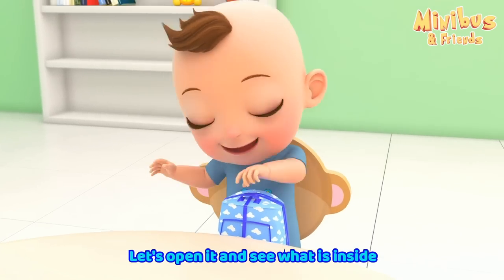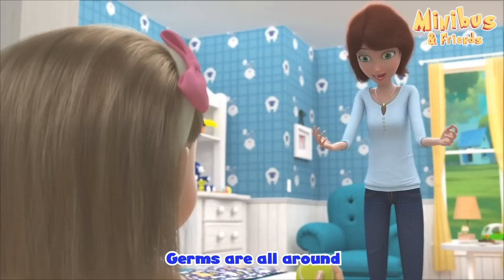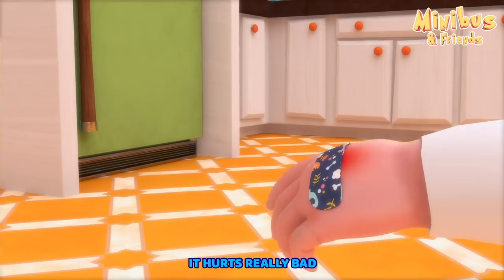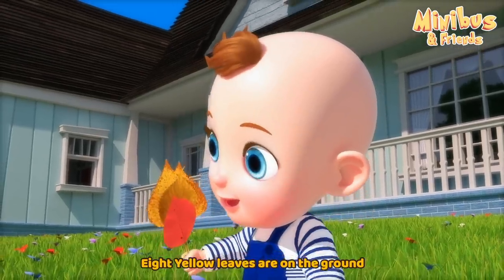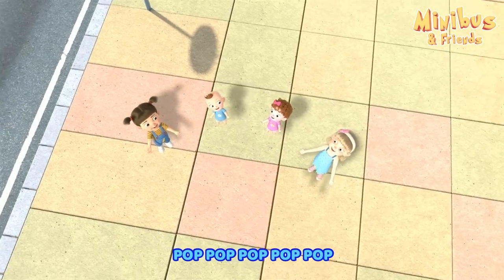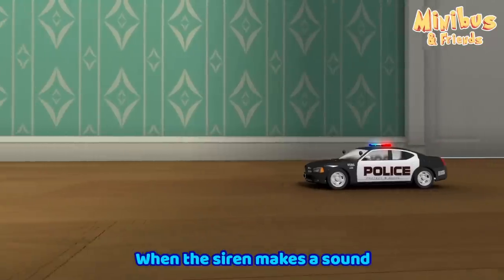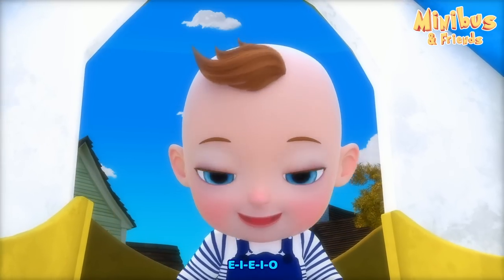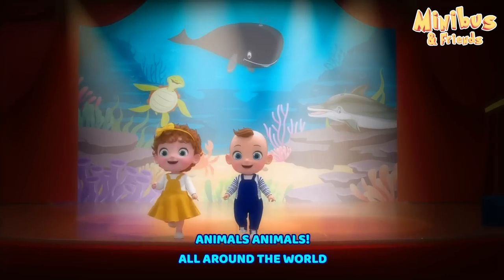School Song + More Nursery Rhymes & Kids Songs | Minibus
Welcome to Minibus - Nursery Rhymes & Kids Songs! Minibus is a channel with popular and educational nursery rhymes and songs for babies and children.

Learning and educating children in a fun way is always more effective. This is why we created the universe of Minibus and Friends. Indeed, with the help of nursery rhymes cartoons for kids depicting endearing characters, we offer educational nursery rhymes for babies and children, to learn the alphabet, numbers, colors, healthy habits, animals and all kinds of subjects.

Our rhymes are simple to understand and repetitive enough for the child to easily assimilate words.
And our videos are accompanied by subtitles so that the child can follow by reading the lyrics and sing along.

See you soon on Minibus and Friends!